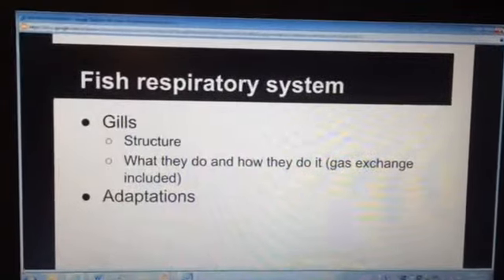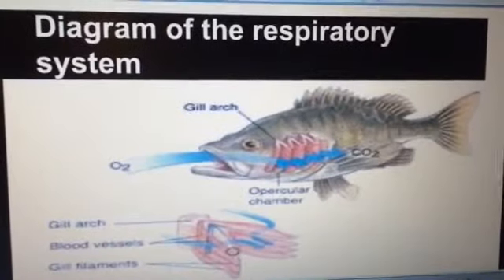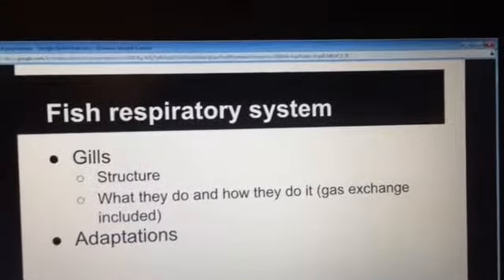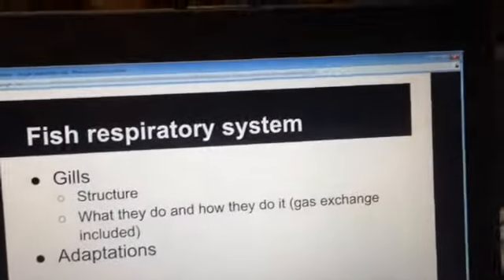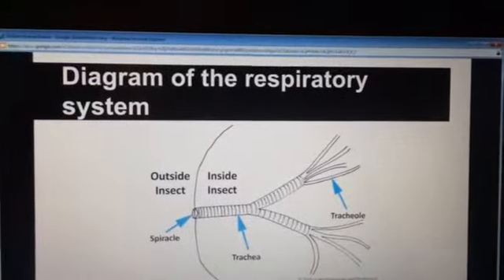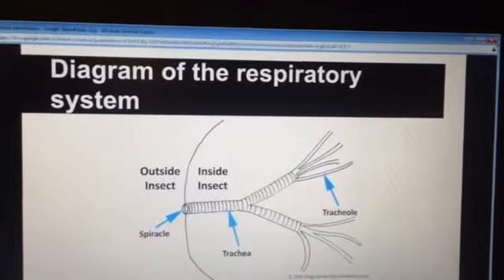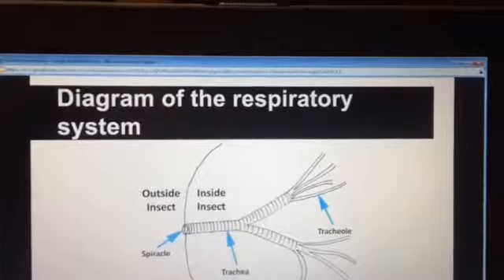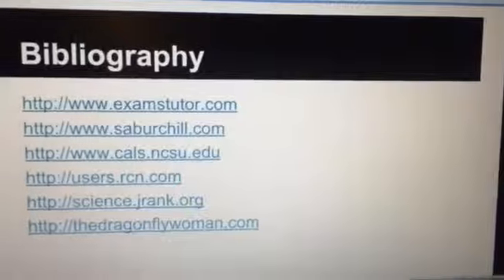Bio presentation 2015 Josh Tainui